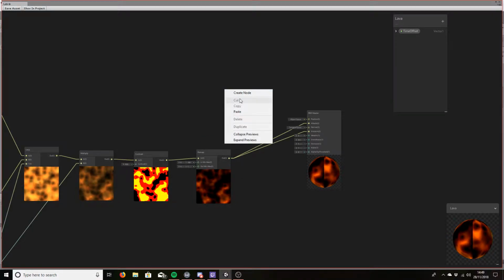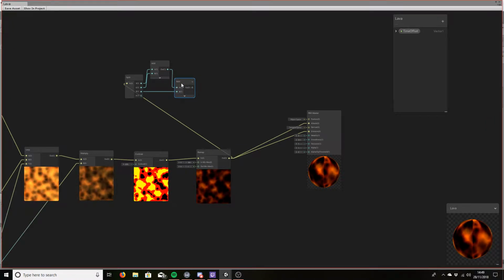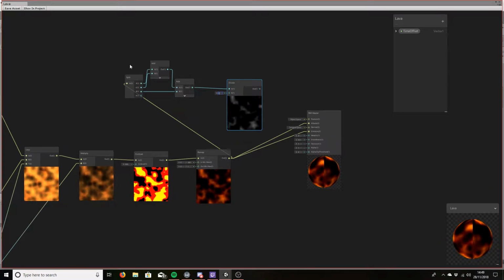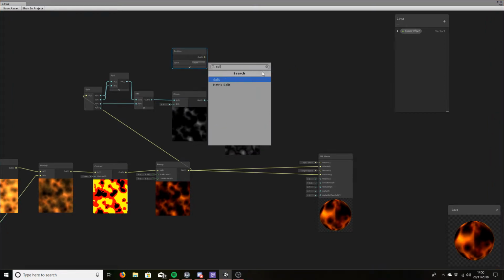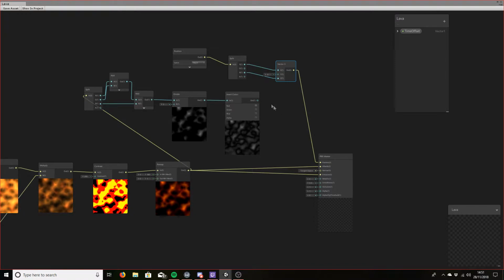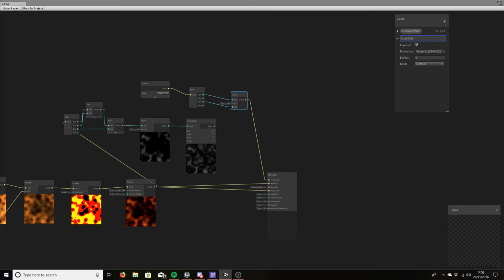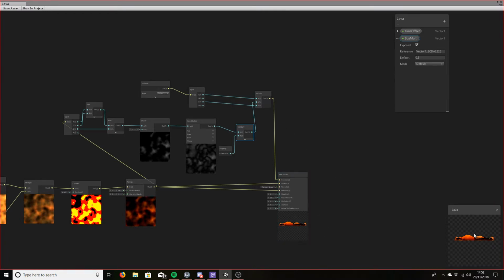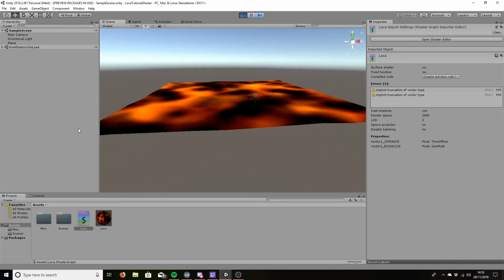Unity Tutorial : Shader Graph : Lava Shader - Part 2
Hey guys,
In this tutorial we will create a procedurally generated lava shader in shader graph with vertex manipulation!